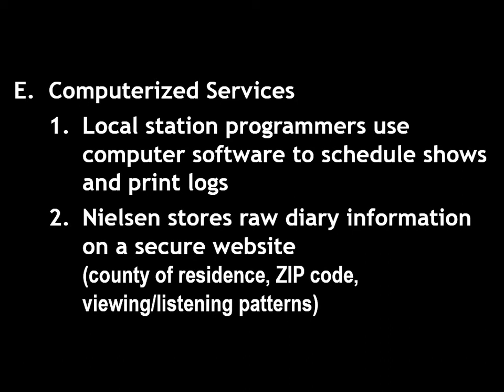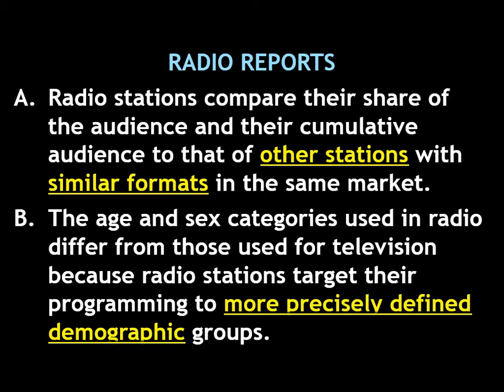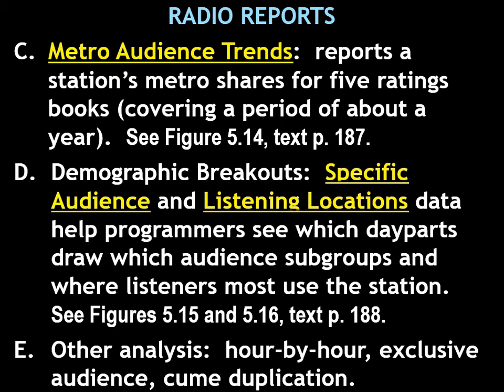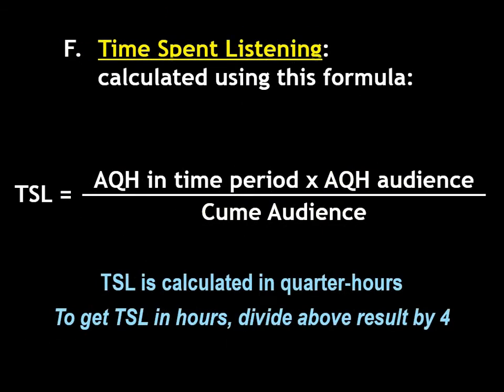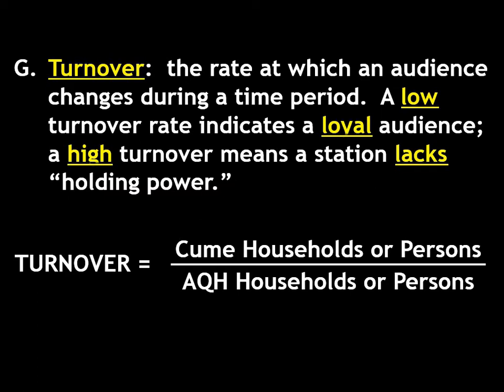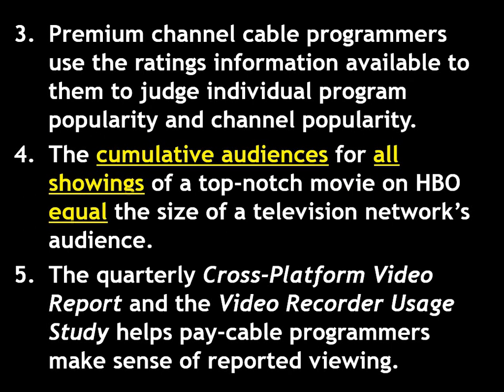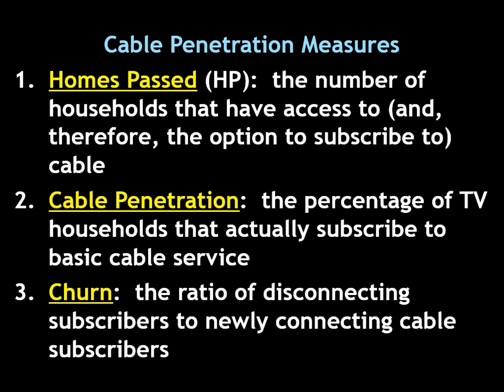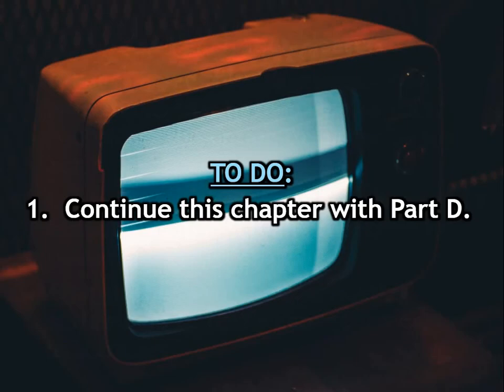BPT 215 Chapter 05 VIDEO Part C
Media Programming
CHAPTER 5 :  Program and Audience Research and Ratings
Sections VI, VII, and VIII